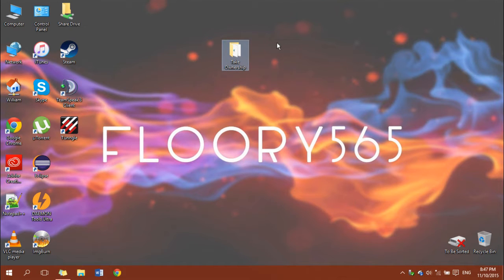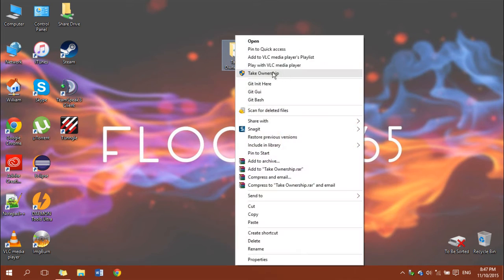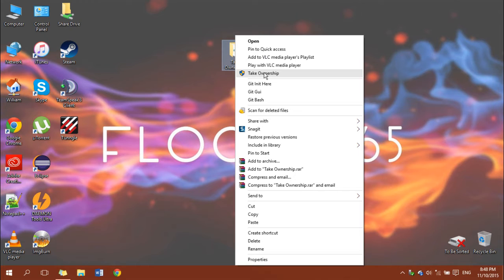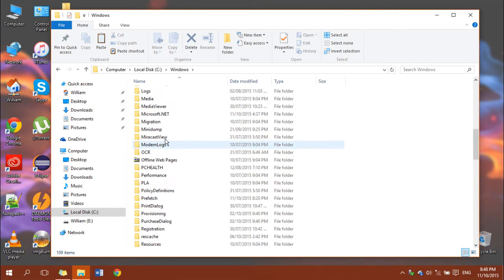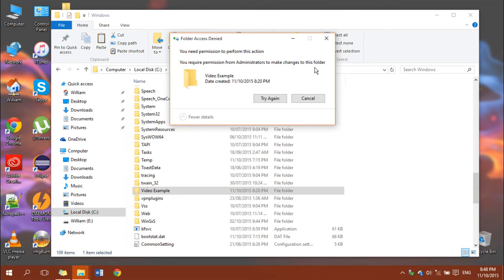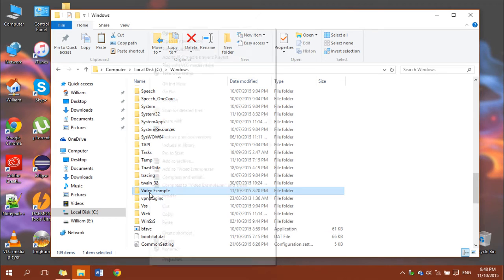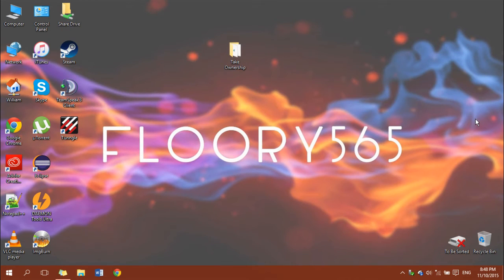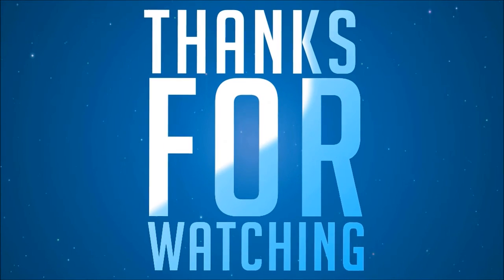Take Ownership of ANY File or Folder SUPER EASY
Hate TrustedInstaller? Or any other System Group for that matter? You really need to delete that folder, but of course it has to be protected! Well turn your frown upside-down with this SUPER EASY method to take ownership of ANY file or folder! Yipee!